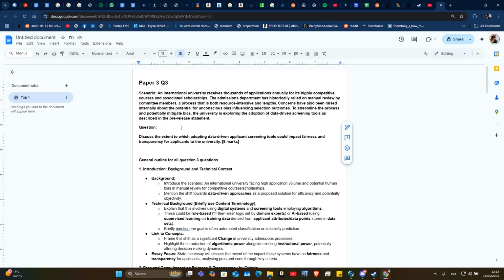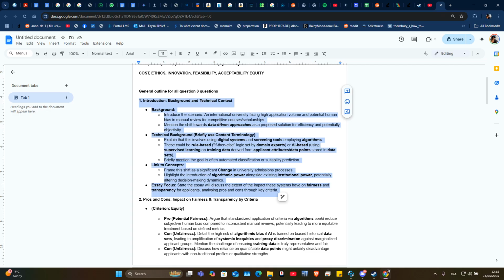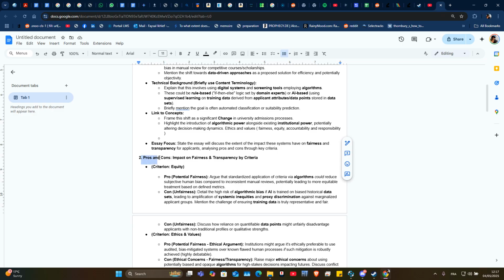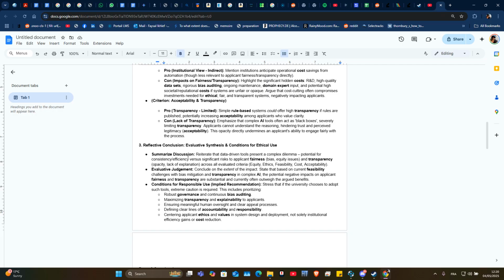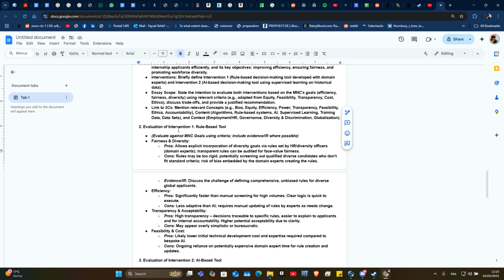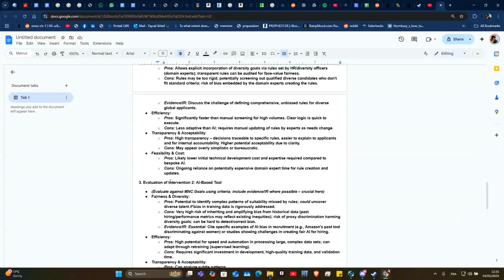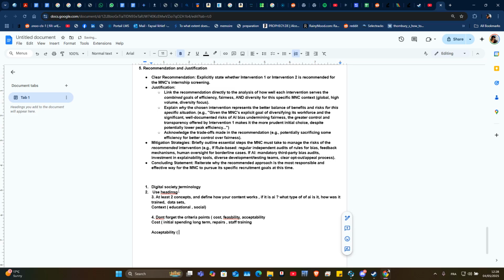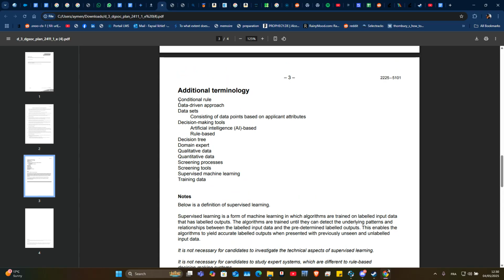Paper 3 writing format DIGITAL SOCIETY IB DP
make sure to watch till the last min, I forgot to mention an important bit at the begin